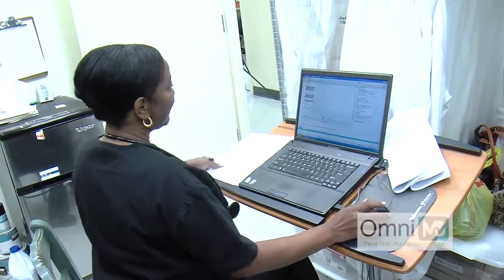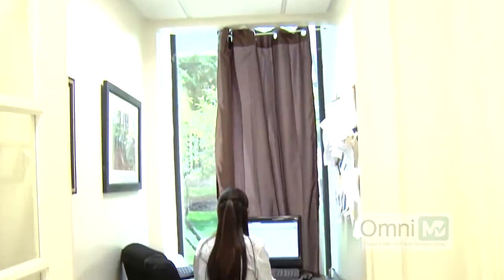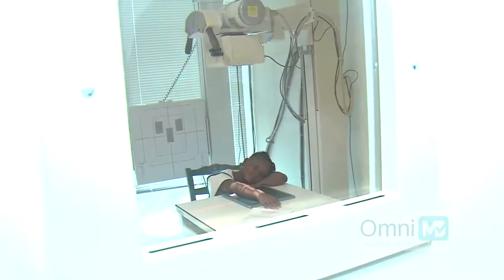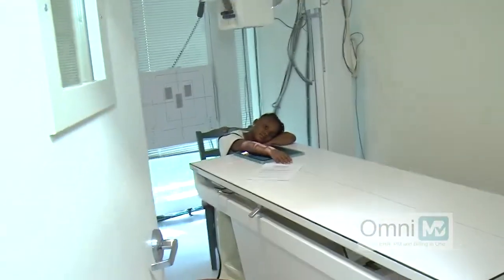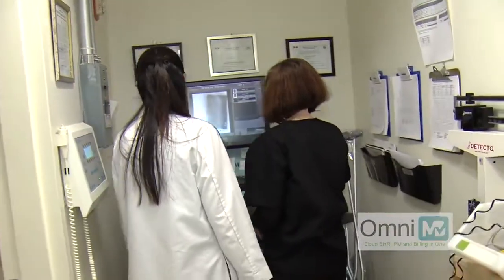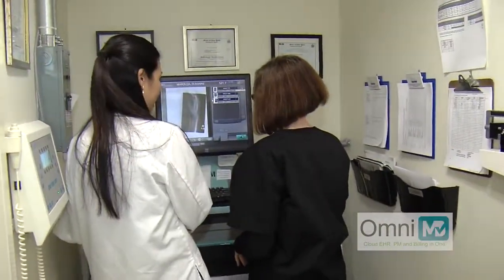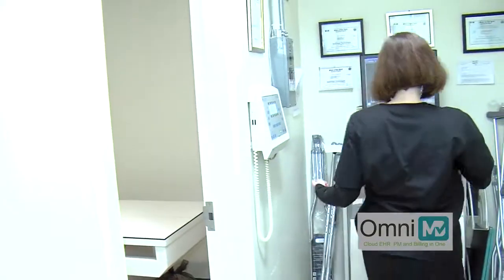Urgent care of Westchester – Urgent Care Practice with 4 Providers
Urgent Care of Westchester’s President & Owner, Dr. Luthra, began his partnership with OmniMD in 2010. He explains how this relationship has enhanced the practice as a whole, providing seamless communications between patients, providers and hospitals. Specifically, Dr. Luthra addresses OmniMD’s offerings of customized features specific to the needs of his practice.